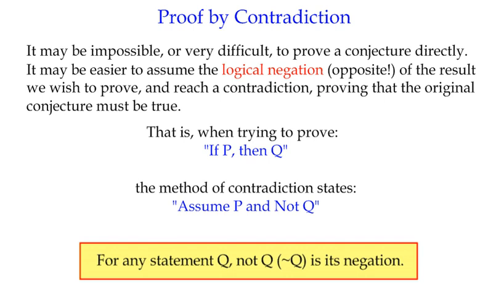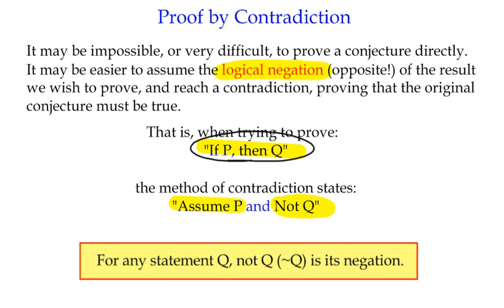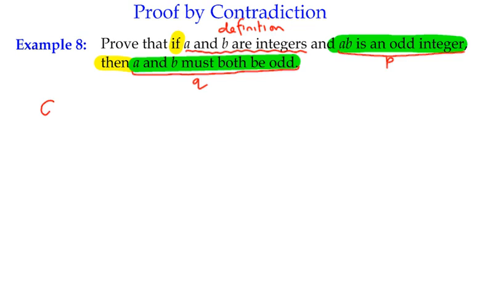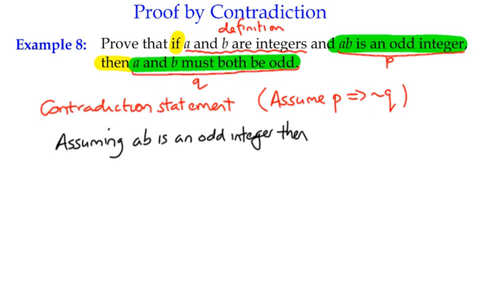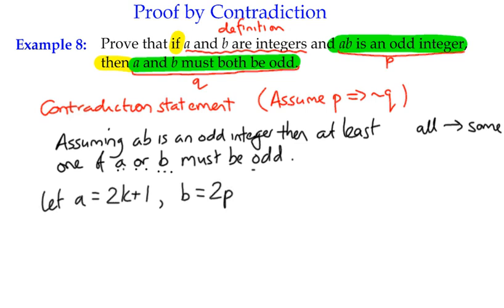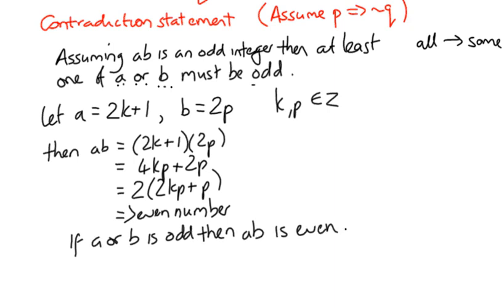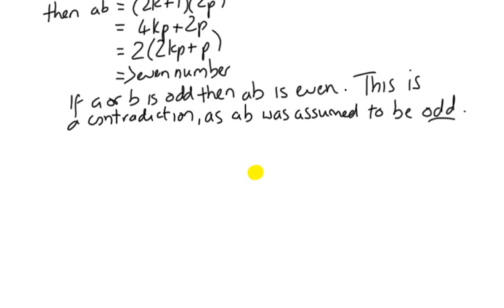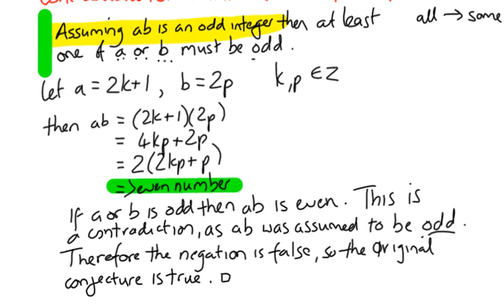Mathematical Proof - Example 8 - Proof by Contradiction